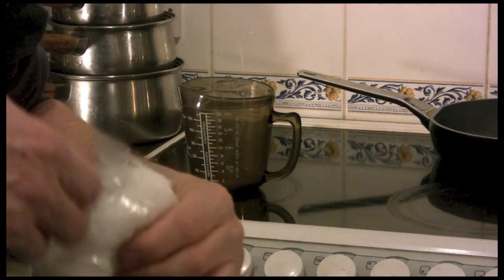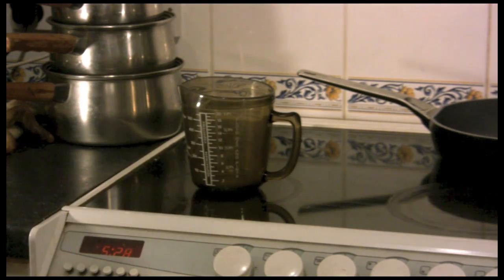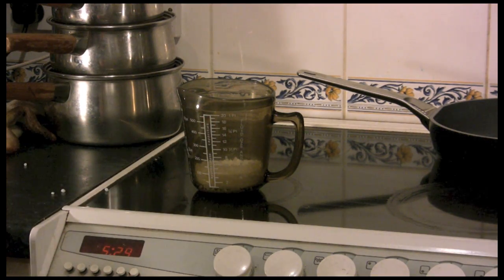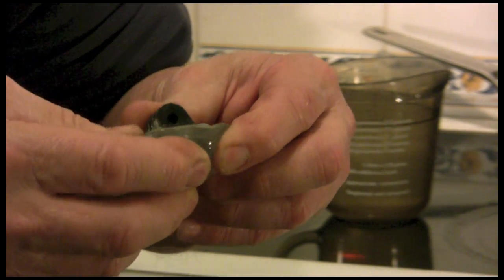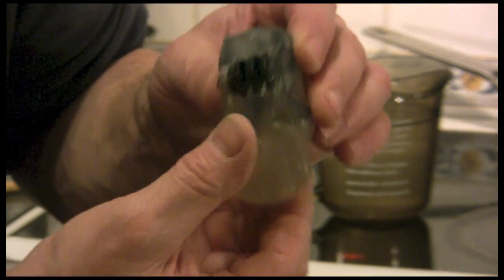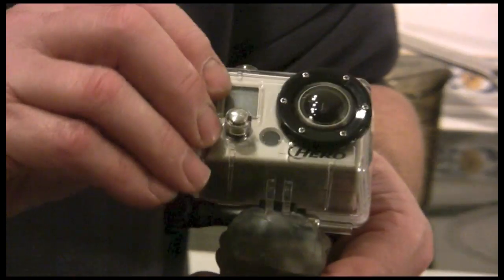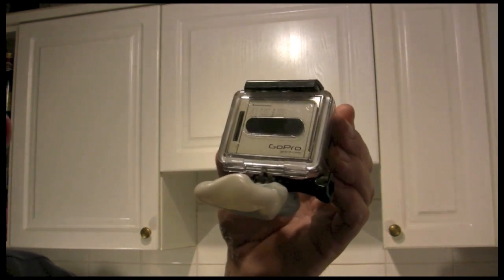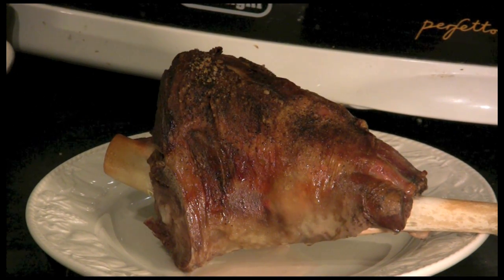GoPro Mouth Mount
How I made my GoPro Mouth Mount. Thermoplastic and a bit of patience...